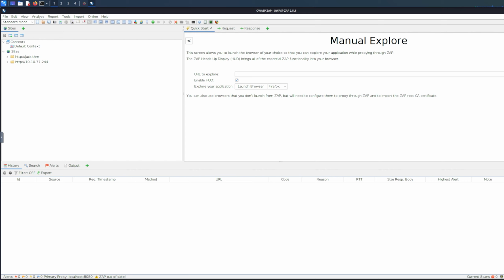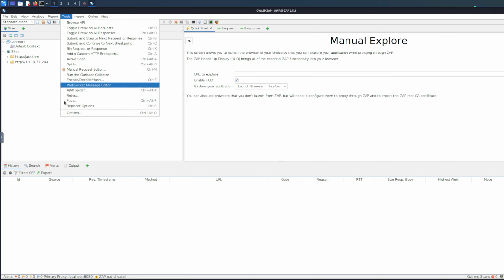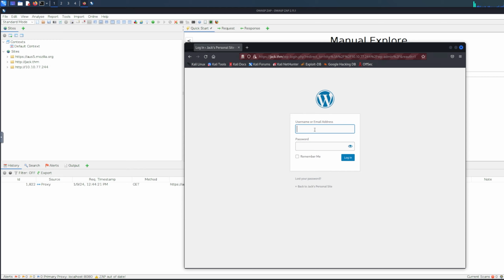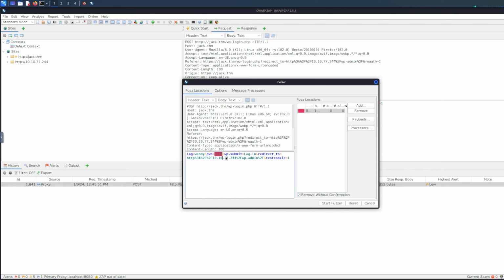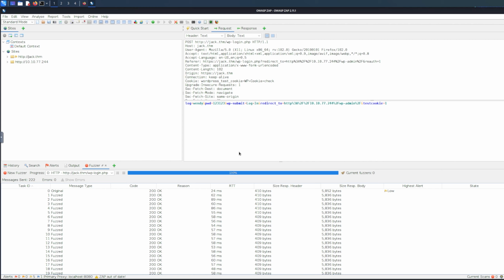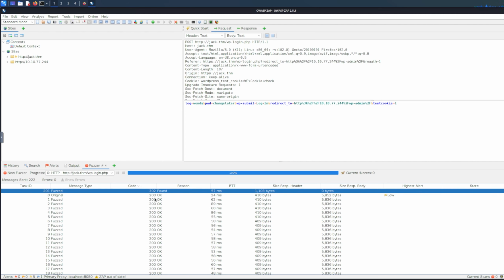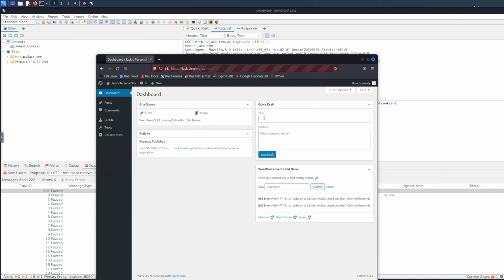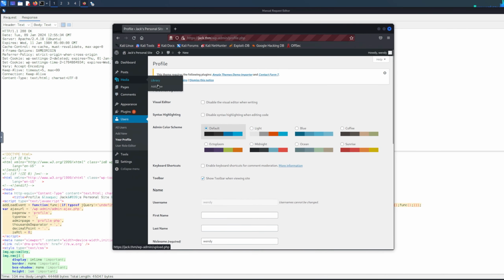Using ZAP For Beginners (Brute Force Example)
In today's video I will be showing You how to use ZAP which is a alternative to Burpsuite! This video is aimed for Beginners but not limited to!

ZAP is a Proxy that allows You to intercept requests and modify and send the requests that may result in unexpected results!

Using ZAP For Beginners

TIMESTAMPS:
00:00 - Intro
00:01 - Troubleshooting & Launching ZAP
03:38 - Intercepting a dummy request
05:56 - Making a payload
08:07 - Finding our Successful Request
11:52 - Privilage Escalation to Admin (Wordpress)
14:57 - Ending and a disclaimer :)